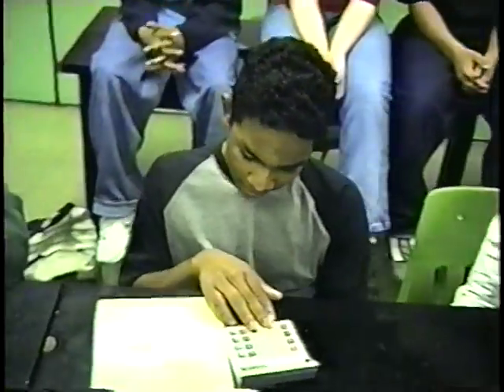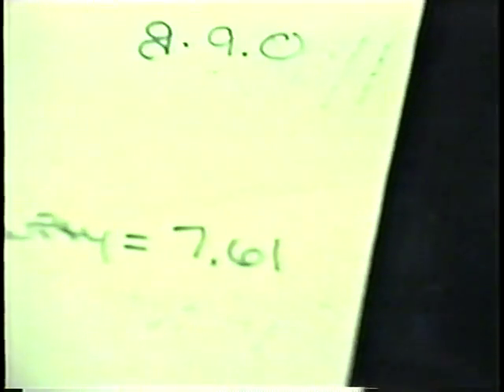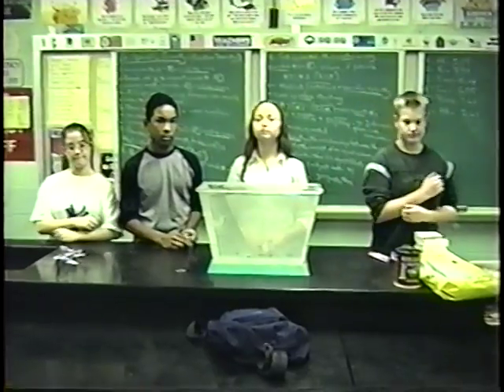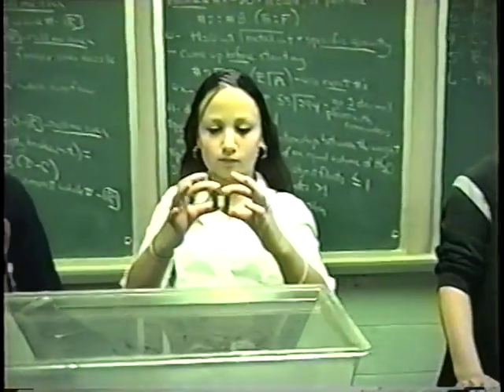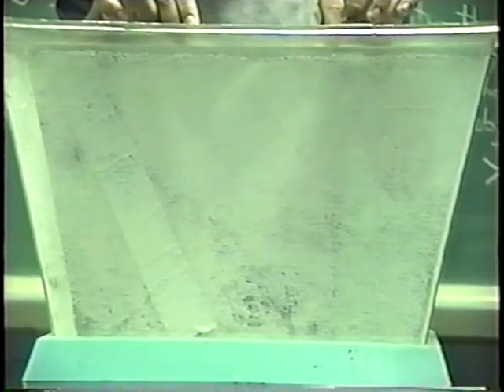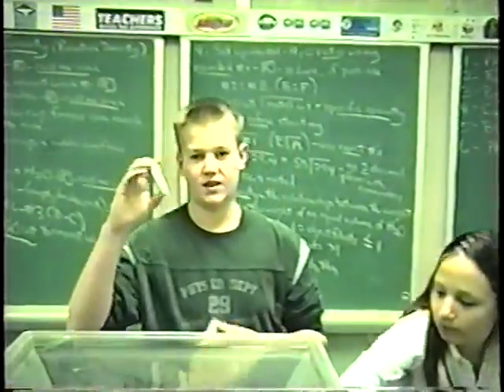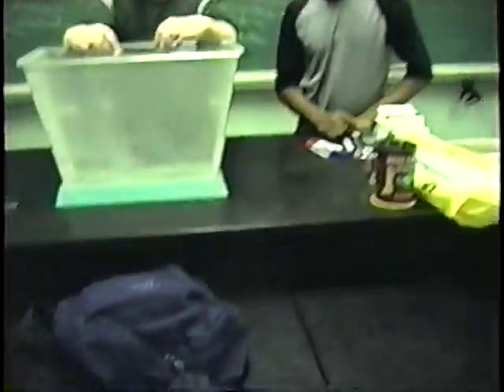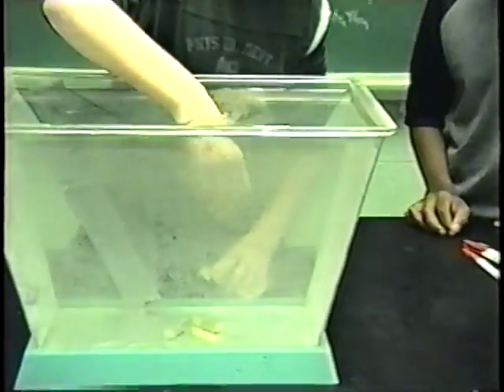science saturday- the ROMBOUT experience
specific gravity- part 1